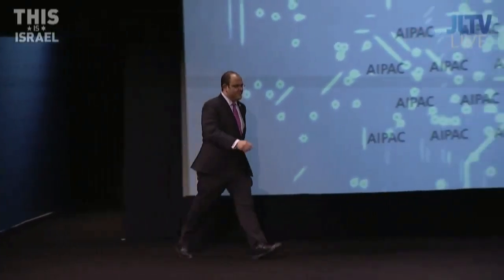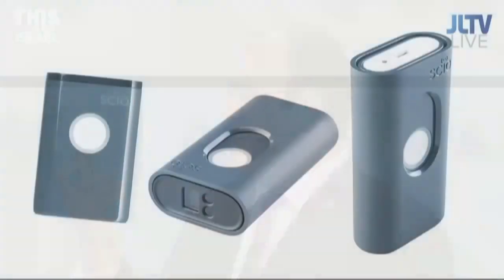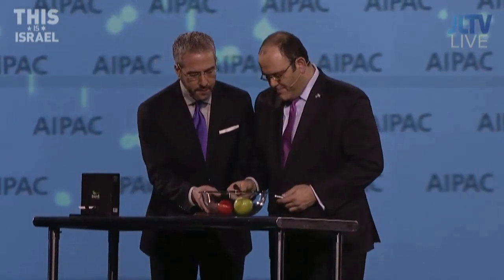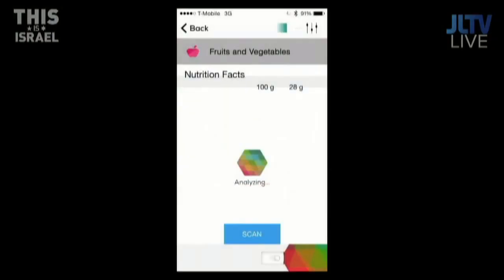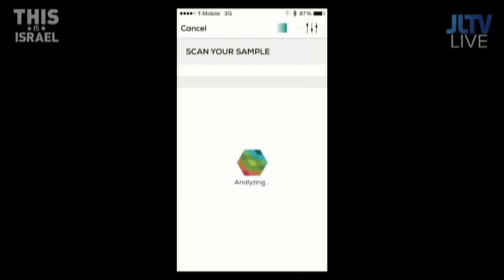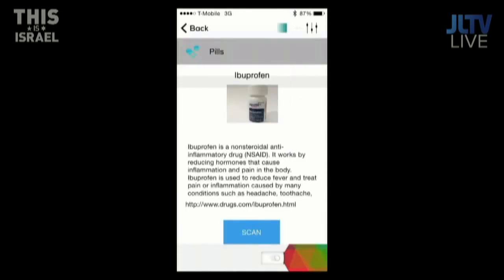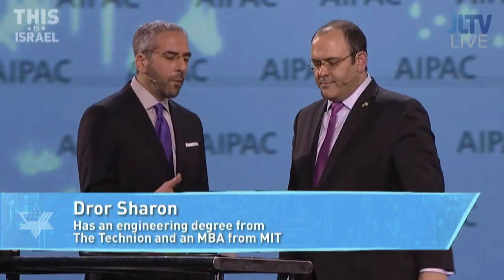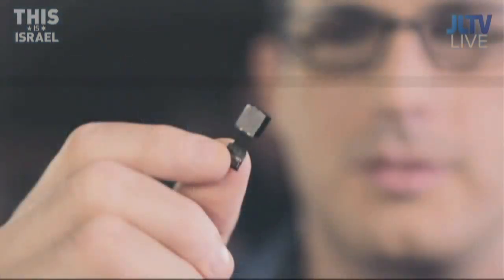Demonstrating SCiO at the AIPAC Conference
Dror Sharon demonstrating SCiO on stage at the 2015 AIPAC Policy Conference